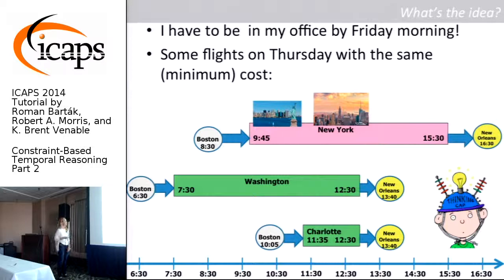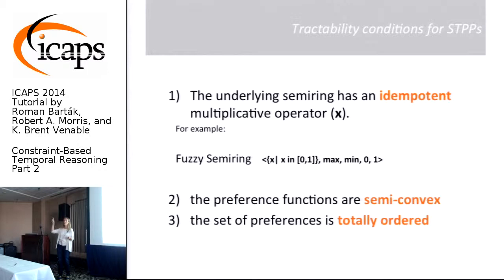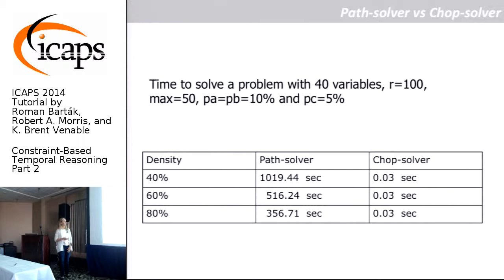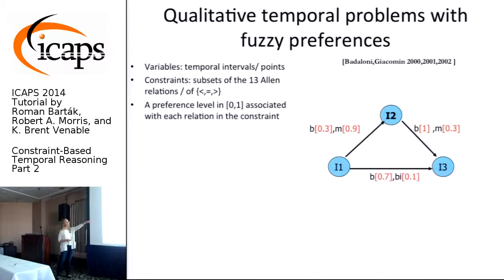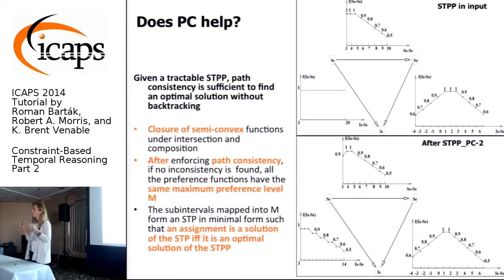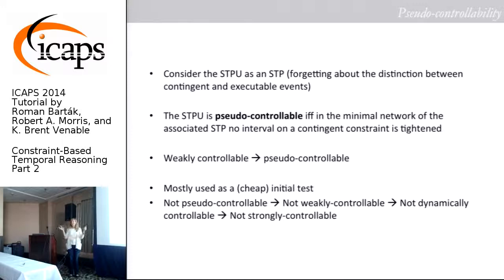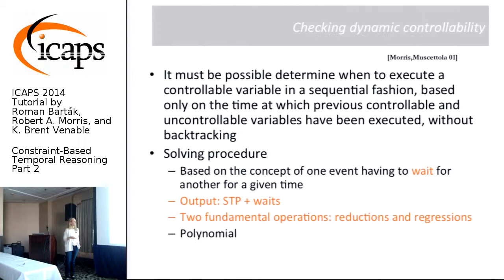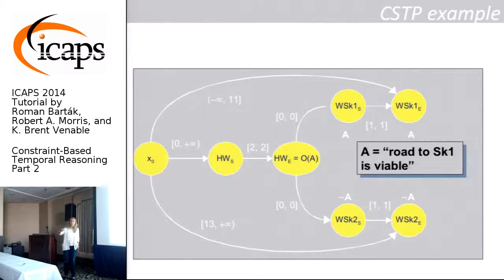ICAPS 2014: Tutorial on Constraint-Based Temporal Reasoning (Part 2)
ICAPS 2014 Tutorial by  Roman Barták, Robert A. Morris, and K. Brent Venable
Constraint-Based Temporal Reasoning